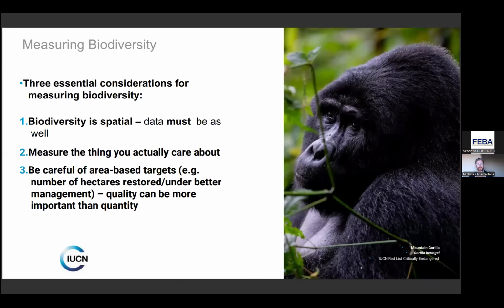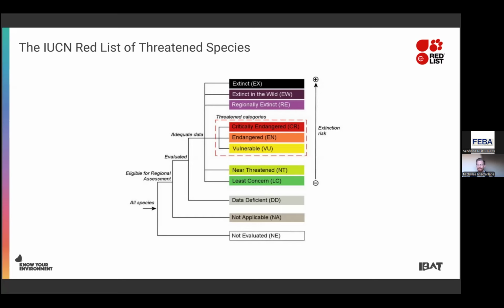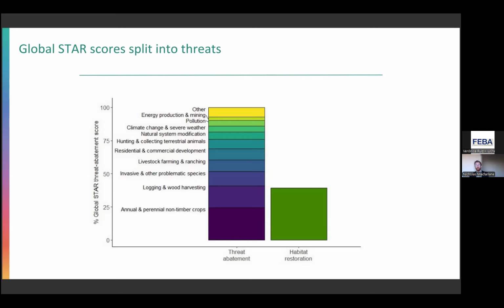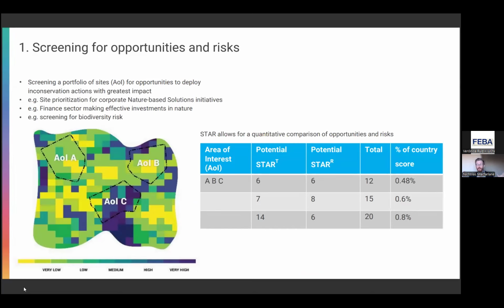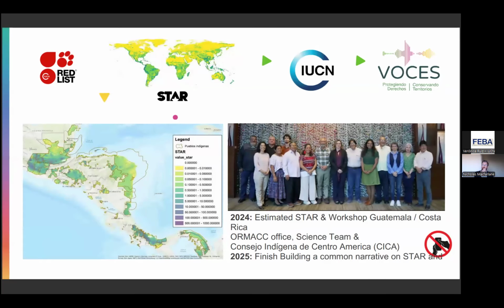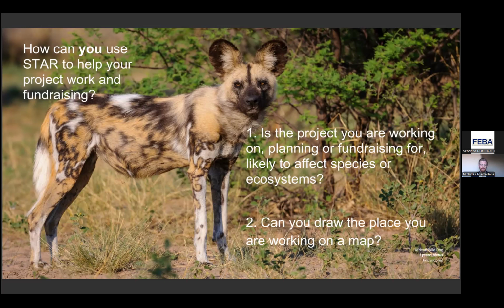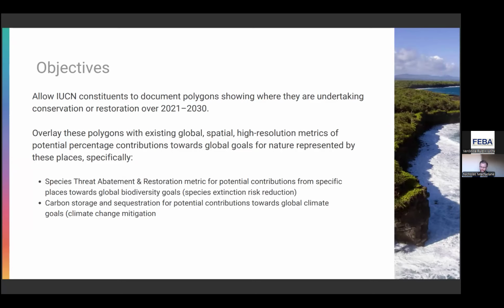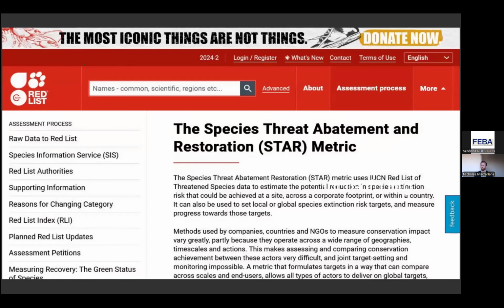NAbSA's Science Wednesdays: Species Threat Abatement and Restoration (STAR)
Join us for a special series as part of the NAbSA project - Science Wednesdays - where we explore key tools and insights driving conservation action over three engaging sessions.

This session features Nicholas Macfarlane, Senior Scientist and Programme Manager at IUCN, and the Species Threat Abatement and Restoration or STAR tool.